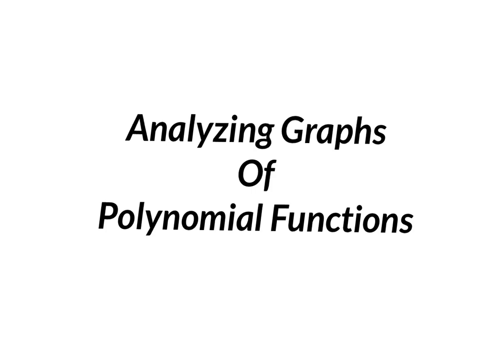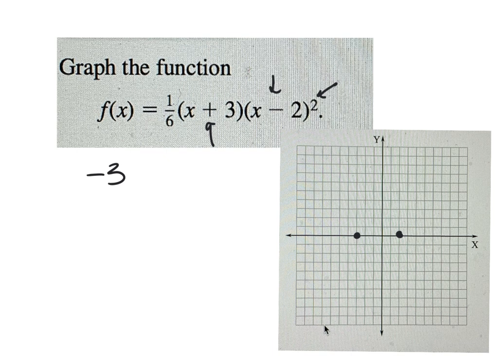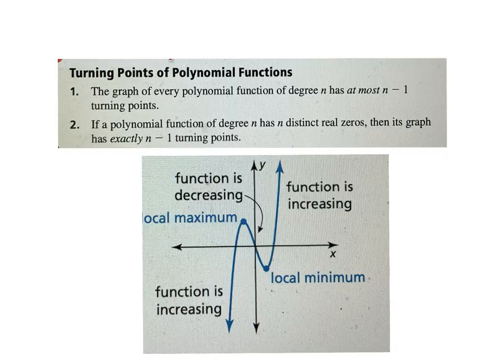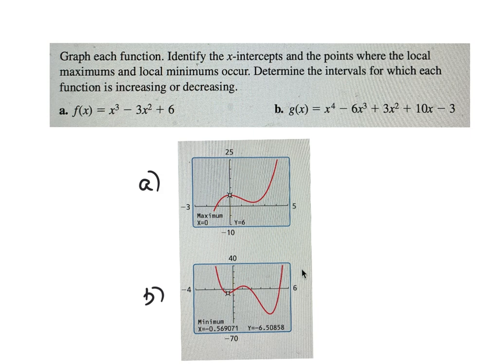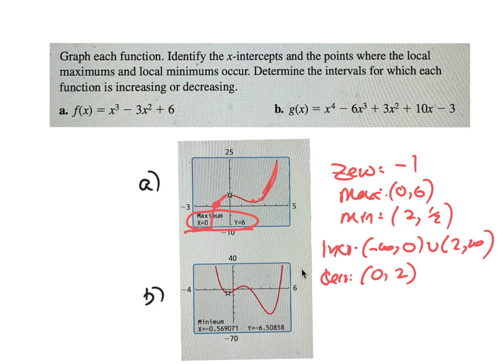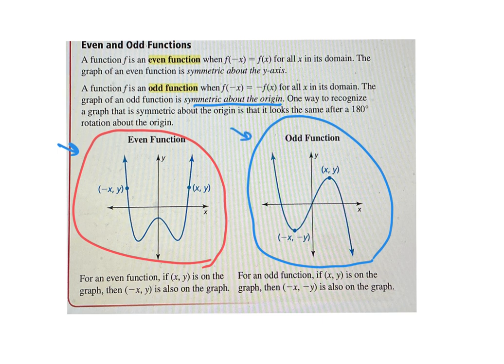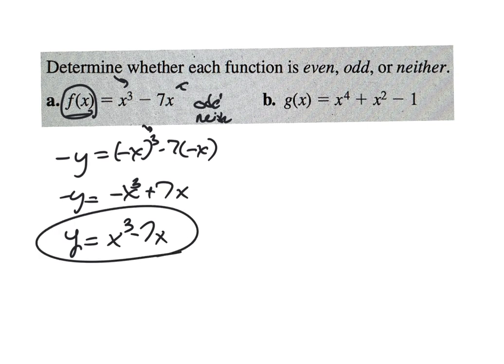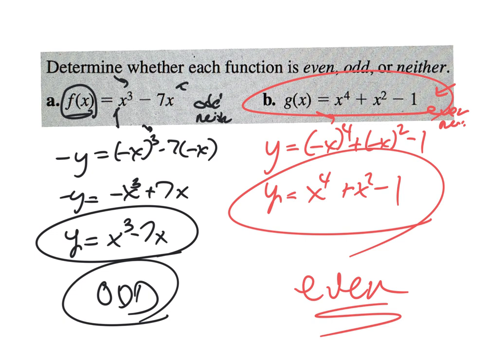Alg2 4.8 (2025) mb